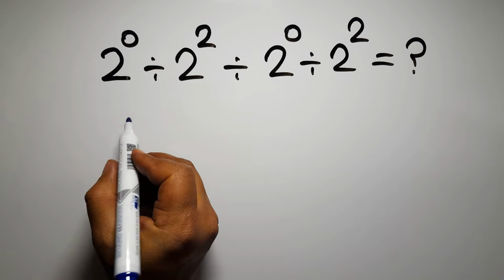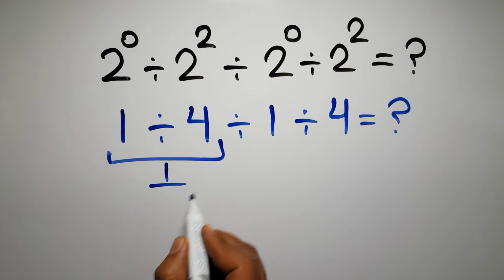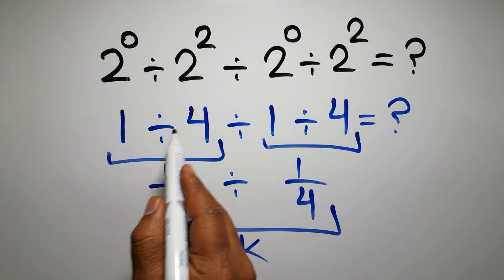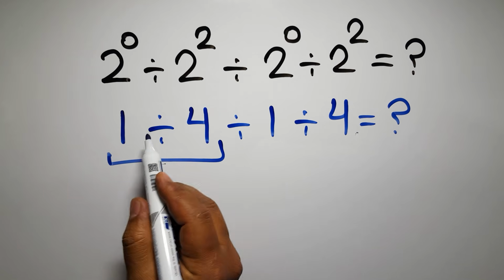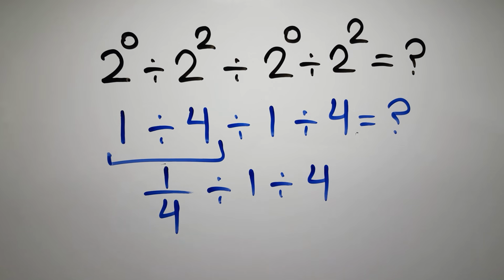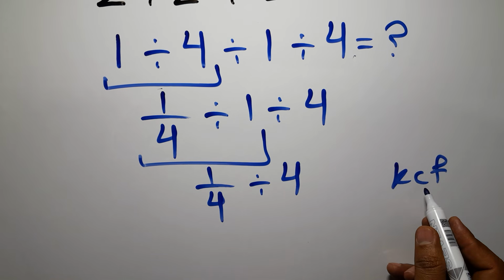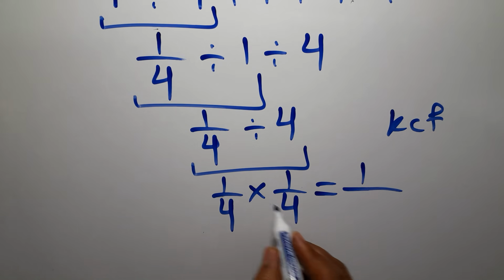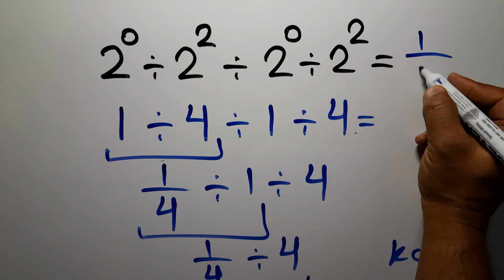Is Your Math Brain Ready for This Challenge?